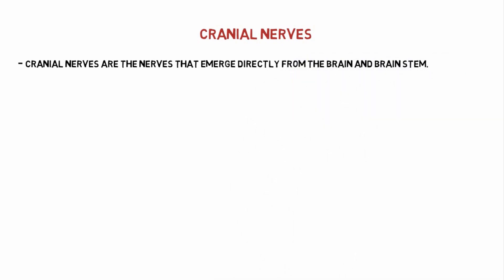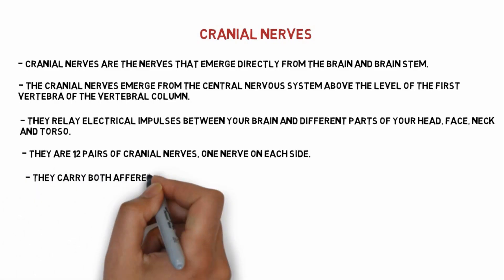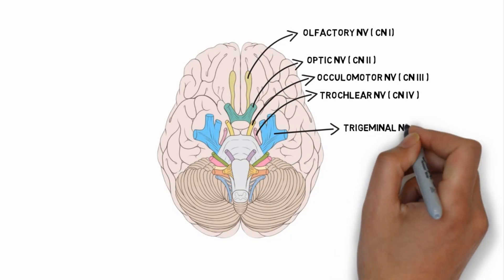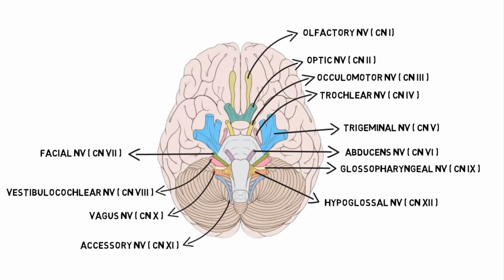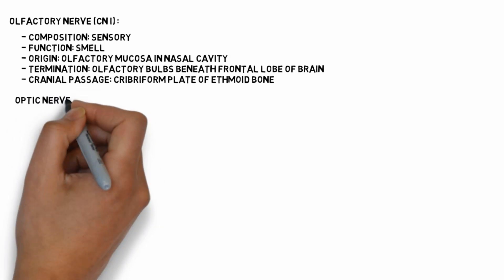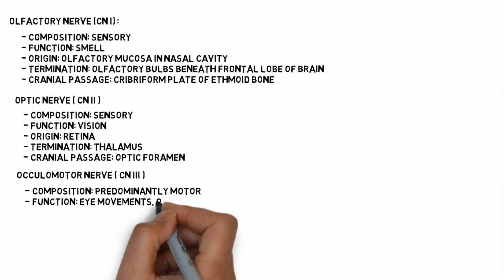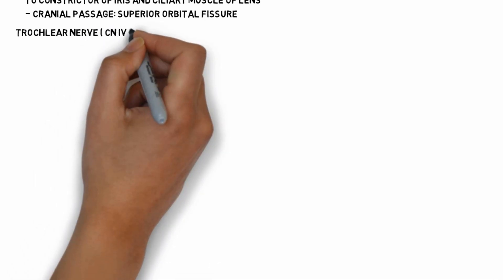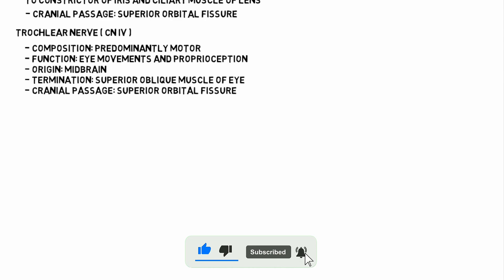Cranial Nerves Anatomy || Cranial Nerves and their Functions - Part 1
12 cranial nerves || Cranial Nerves Neuroanatomy

In this Video :
Cranial Nerves Intro : 00:00
Cranial Nerve Diagram : 01:11
Olfactory Nerve : 02:24
optic nerve: 02:53
oculomotor nerve : 03:21
trochlear nerve : 04:07
subscribe : 04:50